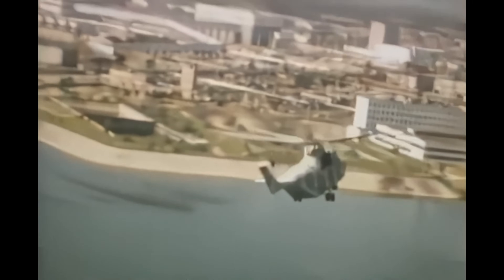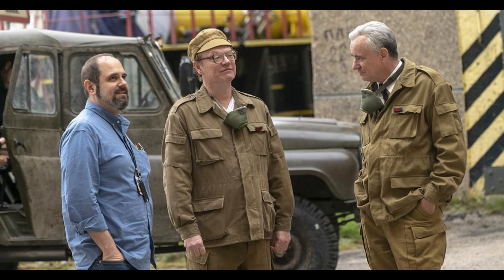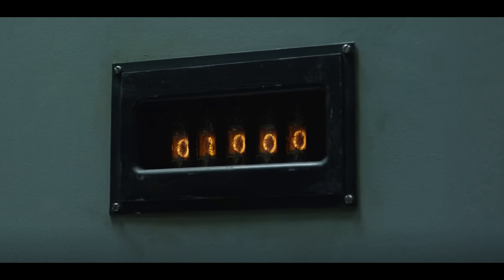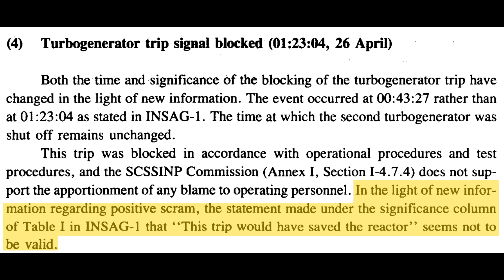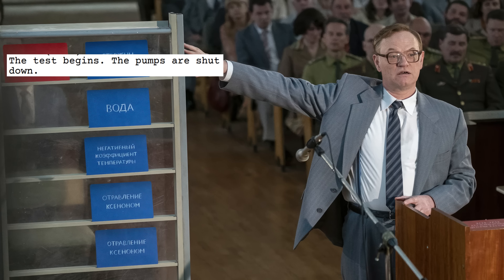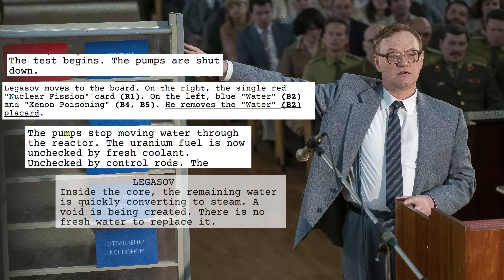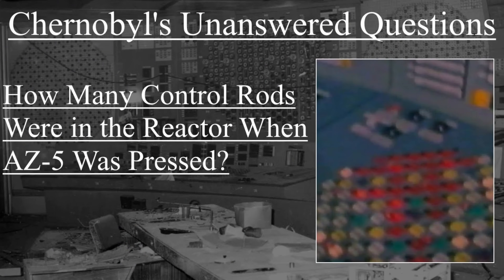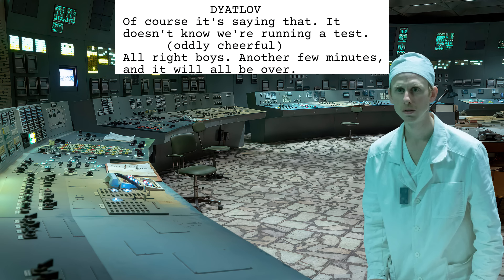The Big Problem With the HBO Chernobyl Miniseries: Vichnaya Pamyat - Power Surge & ORM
The HBO mini-series on Chernobyl stands out as one of the biggest successes in recent TV show-making. Surely that cannot possibly have anything to do with Soviet propaganda crafted by people the show’s creator Craig Mazin refers to as “masters of weaponized narration”. Episode Five of the mini-series is its gripping and chilling climax. Its title is Eternal Memory. Memory is a funny thing, particularly when it’s eternal. In the coming videos we will explore some of the key things episode five misremembers twisting the memory of Chernobyl and of the people involved.

This script was written by Bobby, who has also crafted an incredible history paper exploring how misinformation and disinformation continues to impact the story of Chernobyl.